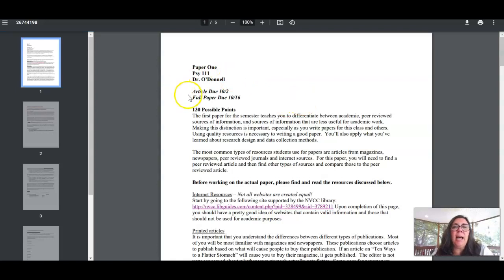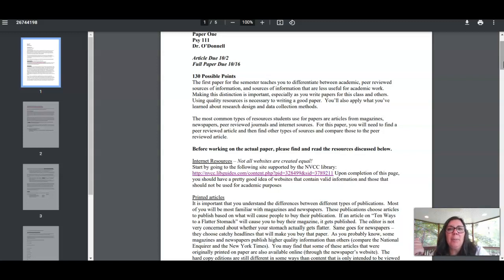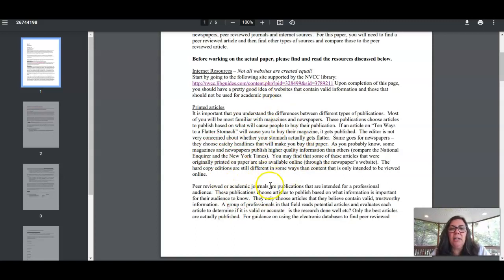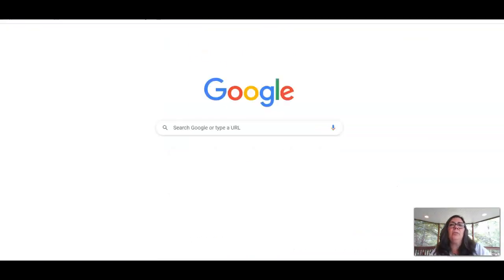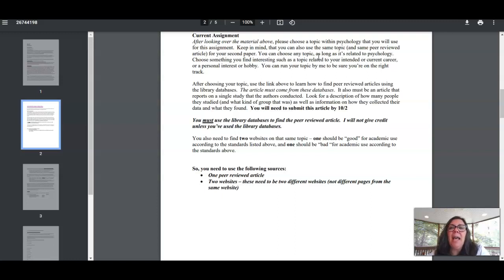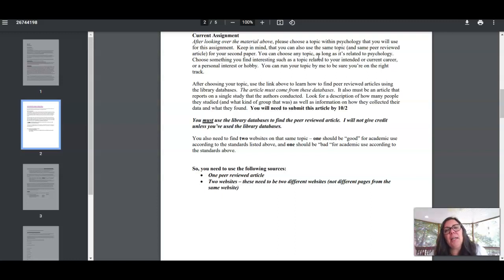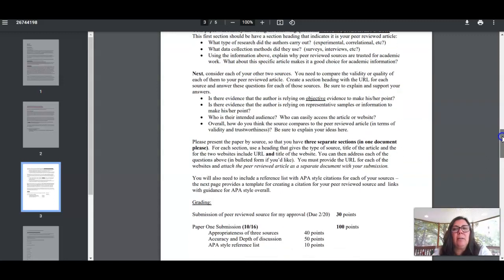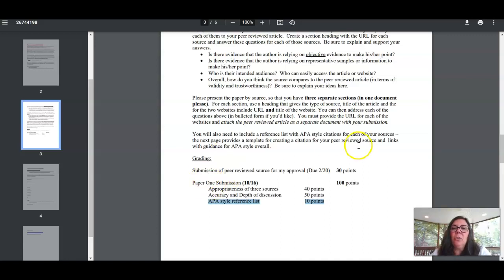Paper One Overview PSY 111 Fall 22